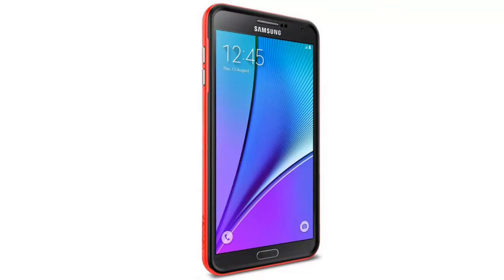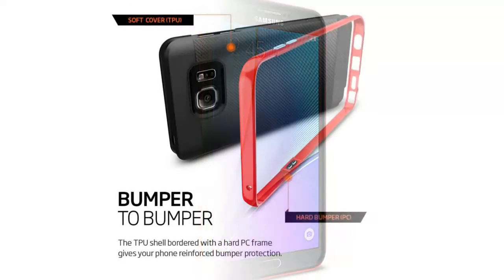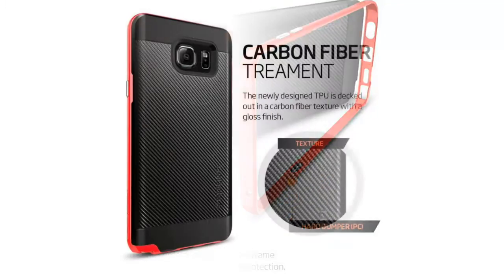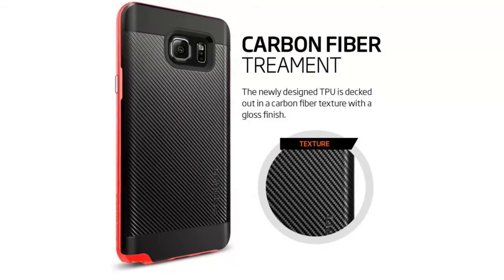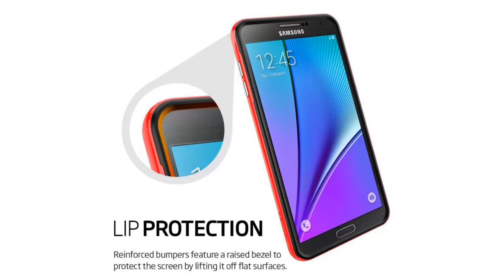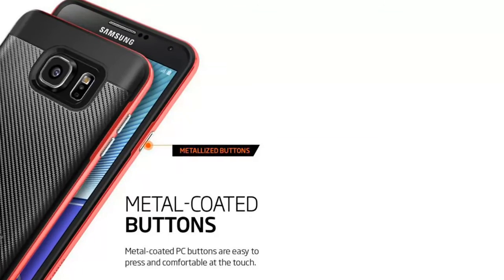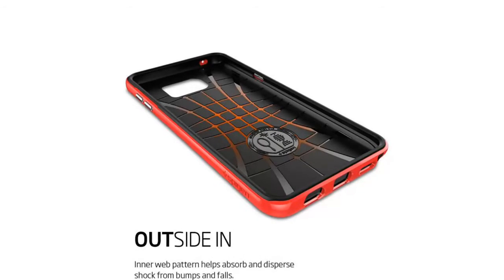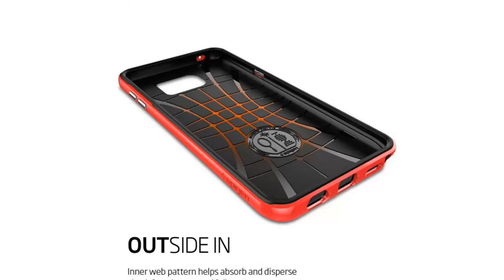Spigen Metallized Buttons Neo Hybrid Carbon Case for Galaxy Note 5